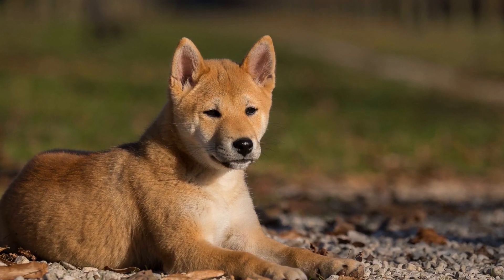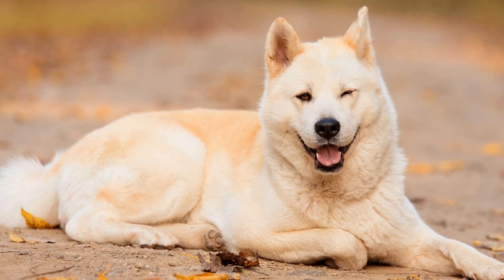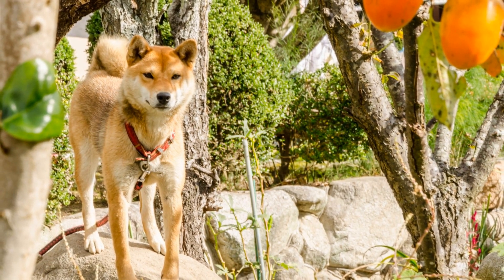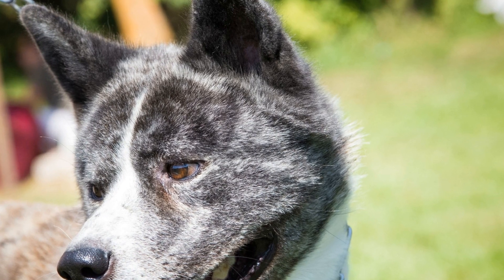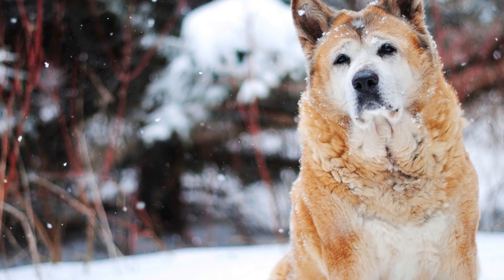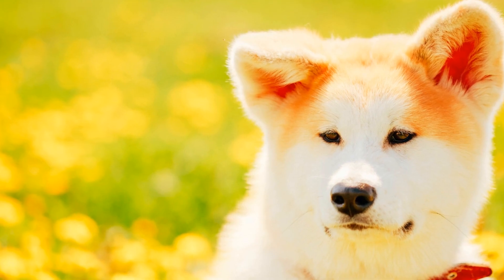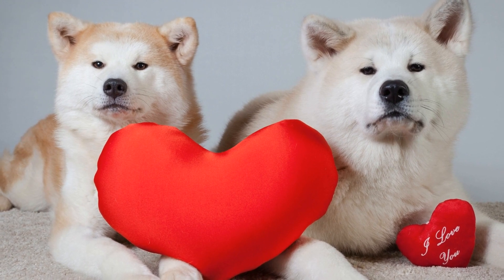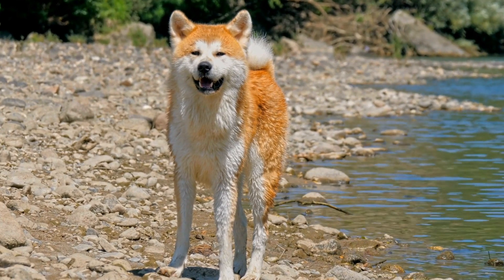Training Your Akita: Tips for First-Time Owners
Akita Training Tips for First-Time Owners
Getting a new dog is always an exciting experience, but it can also be a daunting one, especially if you are a first-time owner
  One breed that requires special attention when it comes to training is the Akita
  Possessing a strong-willed and independent nature, Akitas can be a bit challenging to train
  However, with the right approach, patience, and consistency, you can successfully train your Akita and have a loving and well-behaved companion
  In this article, we will provide you with some essential training tips specifically designed for first-time Akita owners
1 Start Early
Training should begin as early as possible, ideally when your Akita is still a puppy
  Early socialization and obedience training are crucial for this breed to learn proper behavior and manners
  Begin by introducing your Akita to various people, animals, and environments to ensure they become well-rounded and confident adults
  Expose them to different sounds, sights, and experiences, such as car rides, crowded places, and other dogs
  This early exposure will help prevent any future behavior problems and make training smoother
2 Establish Yourself as the Pack Leader
Akitas have a natural inclination to be dominant and can be stubborn
  Therefore, it is essential to establish yourself as the pack leader from the beginning
  Leadership should be earned through consistency, positive reinforcement, and clear communication
  Set clear rules and boundaries for your Akita and consistently enforce them
  Be firm yet gentle, and avoid using harsh punishments or dominance-based training methods, as these can lead to aggression or fear-based behaviors
3 Use Positive Reinforcement
Positive reinforcement is a highly effective training method for Akitas
  This breed responds well to praise, treats, and rewards when they exhibit desired behaviors
  Whenever your Akita follows a command or shows proper behavior, reward them immediately with treats, verbal praise, or playtime
  This positive association will motivate them to repeat the desired behavior
  It is essential to remember that Akitas are sensitive dogs, so always use a gentle and encouraging tone during training sessions
4 Be Consistent and Patient